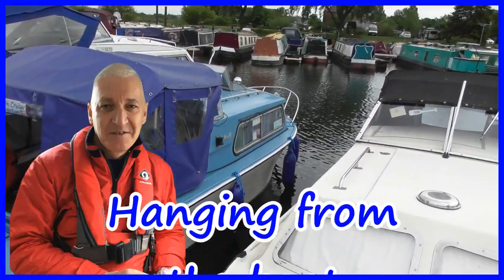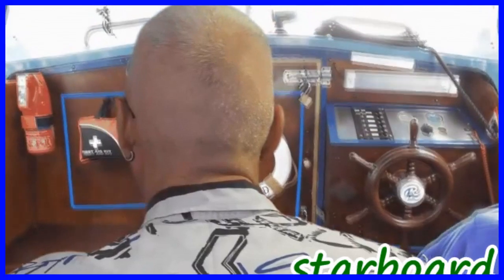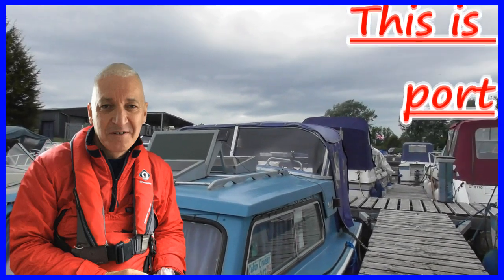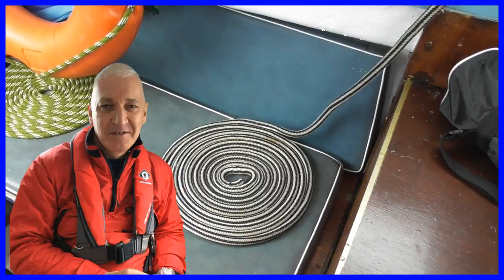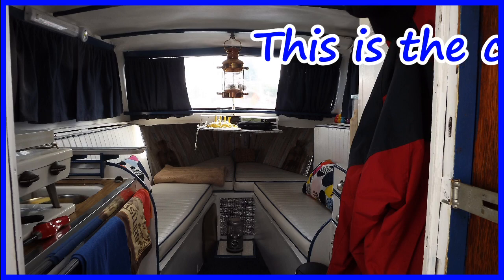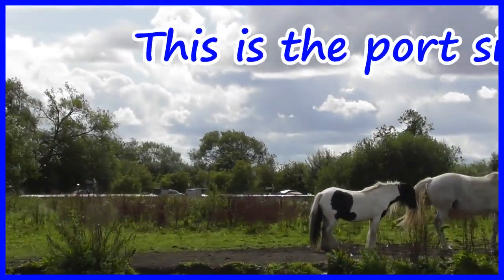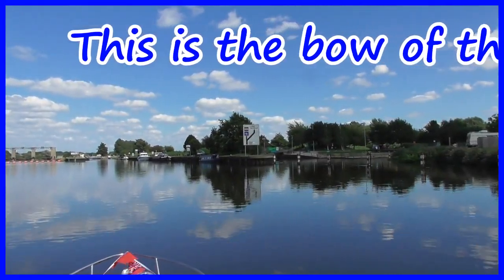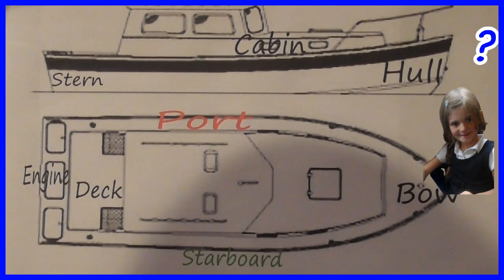45. Hanging from the boat - Rivers and Canals Episode Seven -The Boating Adventure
Buying and restoring a 1973 Relcraft 18ft cabin cruiser. Using my boat on UK canals and rivers.
Wednesday Waddle where I explore various locations in or around canals, rivers and boating.
Whilst the schools are closed I have decided to produce as many videos as I can for children and parents in a bid to help them with home schooling and keep the children happy and occupied. Please share the links where you can.